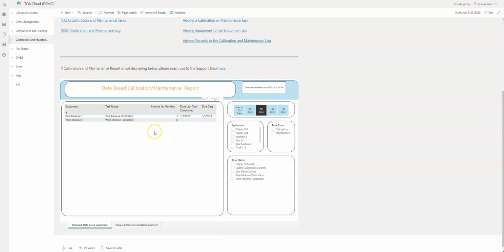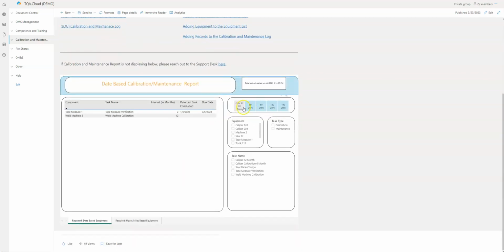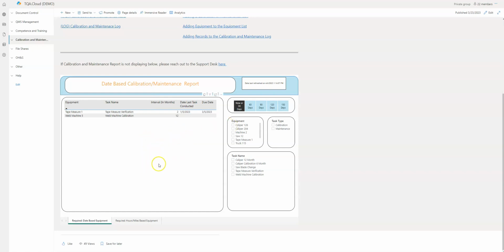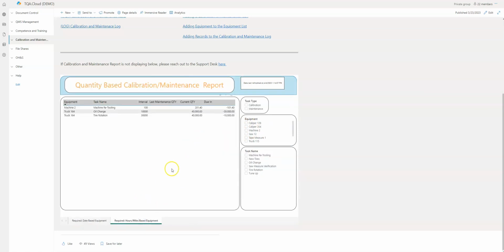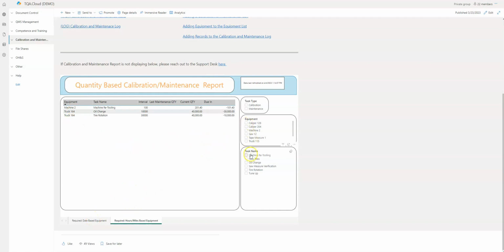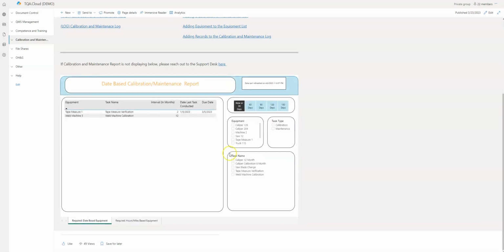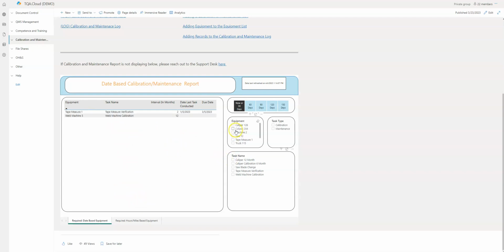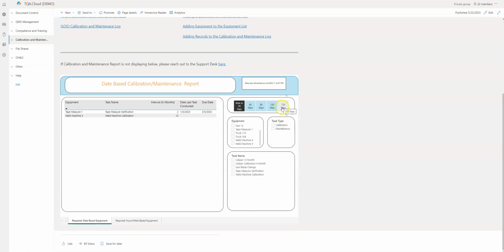Using the Calibration and Maintenance Report - TQA Cloud QMS Software for Small Business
TQA Cloud QMS Software offers a comprehensive Maintenance and Calibration module that helps small businesses manage their equipment efficiently. One of the key features of this module is the required maintenance report, which provides an overview of the equipment that requires calibration and/or maintenance. The report allows businesses to plan and schedule the necessary tasks for each piece of equipment, ensuring that they are operating efficiently. The user-friendly interface of TQA Cloud QMS Software simplifies the process of identifying equipment due for calibration and maintenance, making it easy to manage and maintain all equipment effectively. With the required maintenance report in TQA Cloud QMS Software, small businesses can ensure that their equipment is always up-to-date with maintenance and calibration tasks, reducing the risk of downtime and improving productivity.

🌟 Texas Quality Assurance | TQA Cloud | QualityMatters 🌟

🔊 Tune into our QualityMatters podcast for insightful discussions on quality management in Oil & Gas, Industrial Services, and Renewable Energy sectors.

At Texas Quality Assurance, we're dedicated to helping you "Save Time and Energy for What Matters Most". Specializing in serving small businesses in Oil & Gas, Industrial Services, and Renewable Energy, we provide solutions tailored to your unique needs.